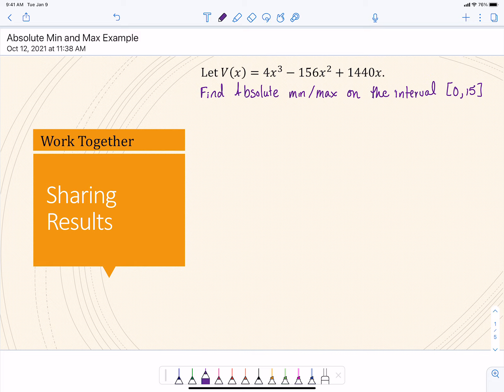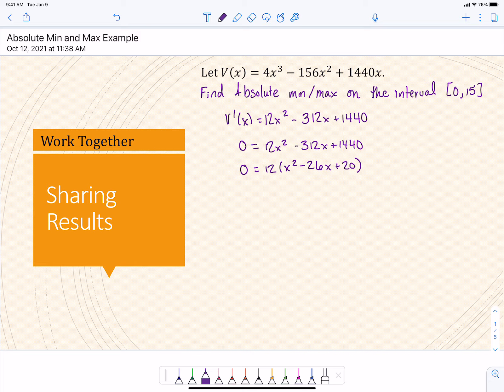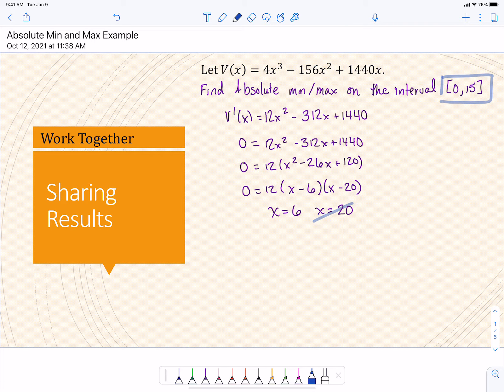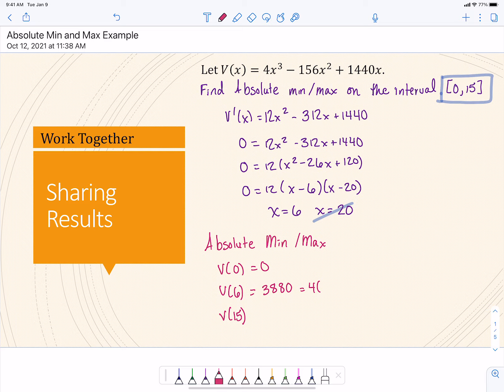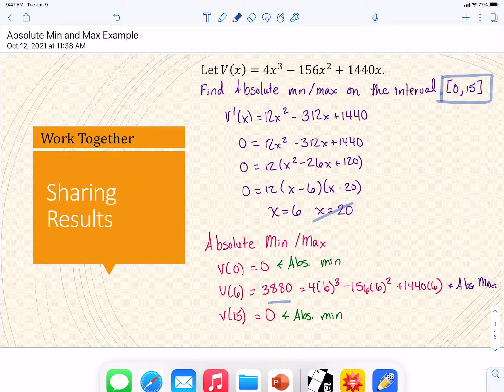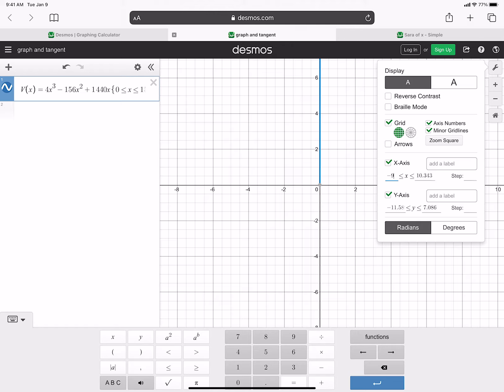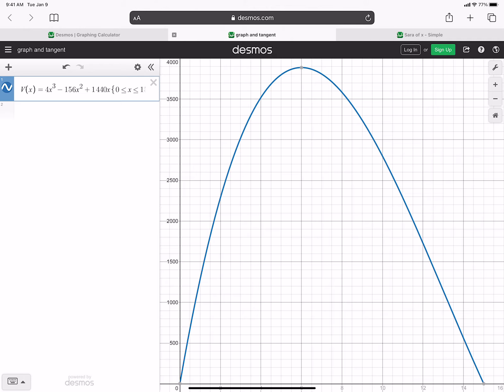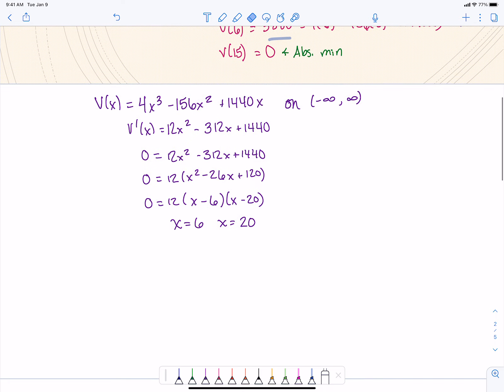Day 7 - Absolute Min and Max Example